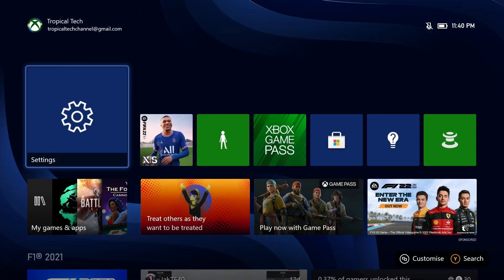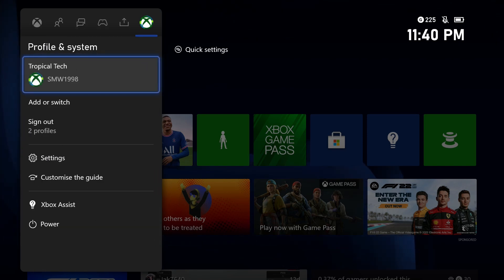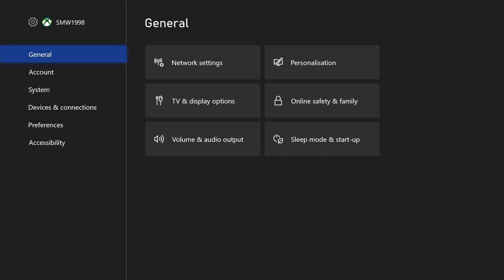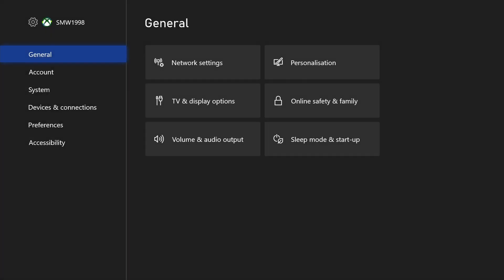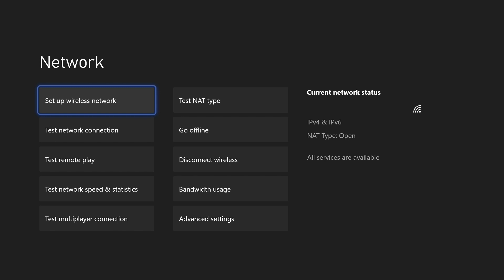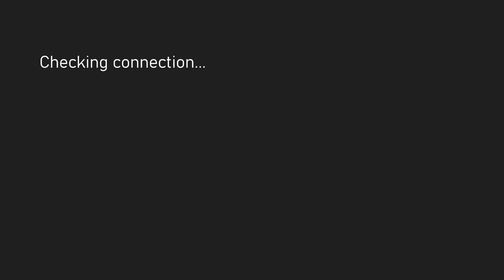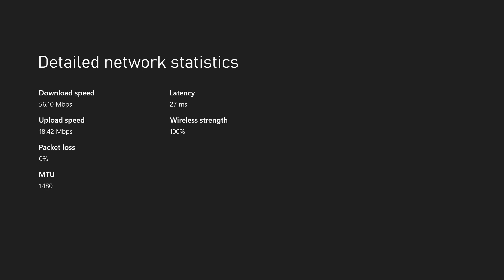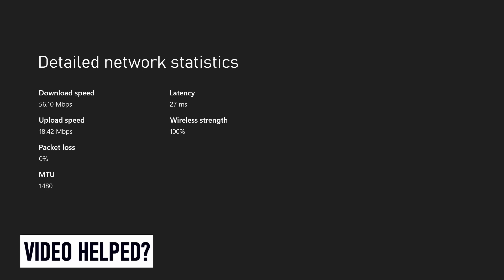How to Check Latency on Xbox Series X, S & One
Want to know how to check latency on Xbox Series X, Xbox Series S or Xbox One? This video will show you how to test latency on Xbox. You might want to know how to view latency on Xbox to see if your connection is as it should be. Hopefully today’s video helps show you how to see your latency on Xbox consoles!